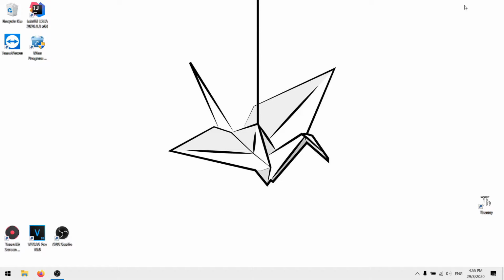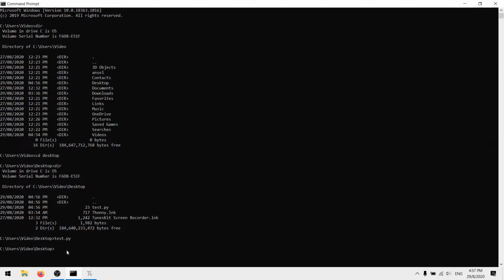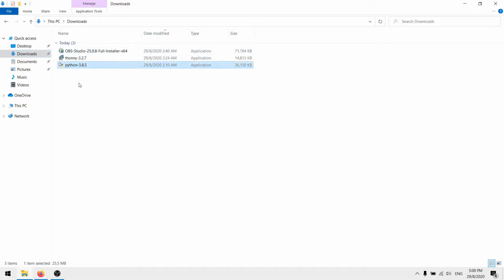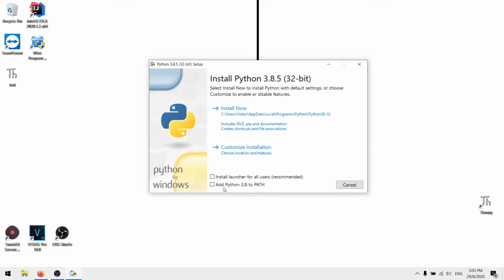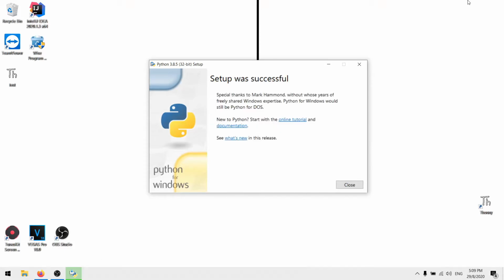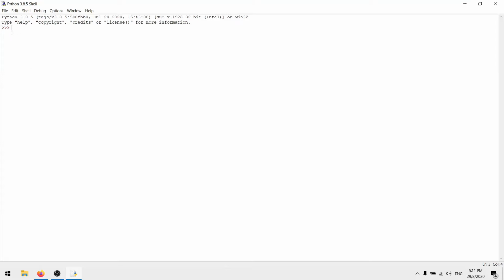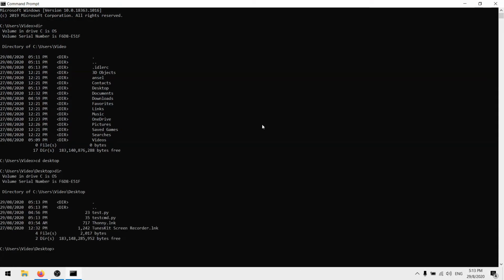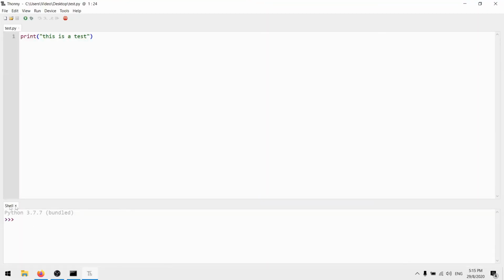Python Setup for Beginners